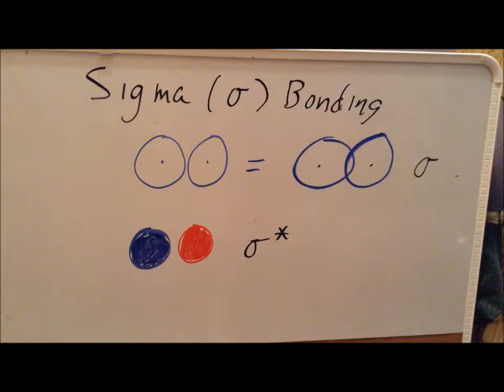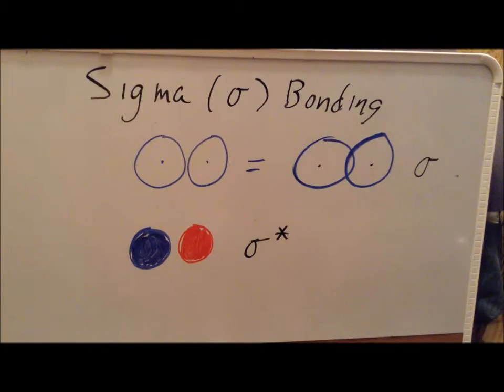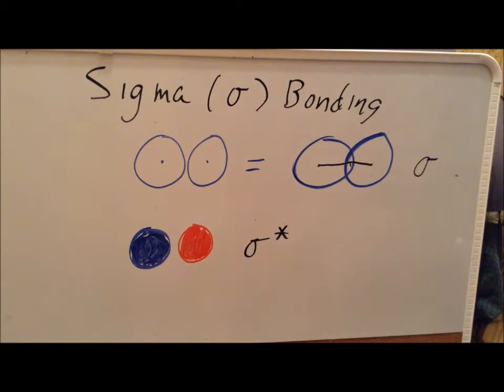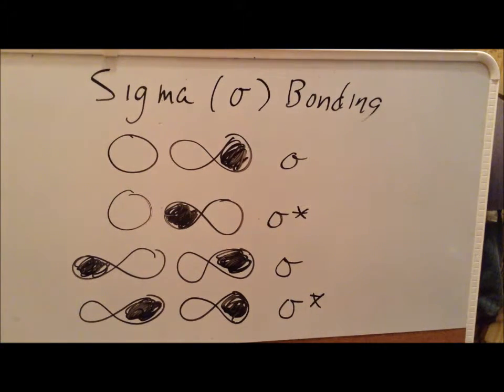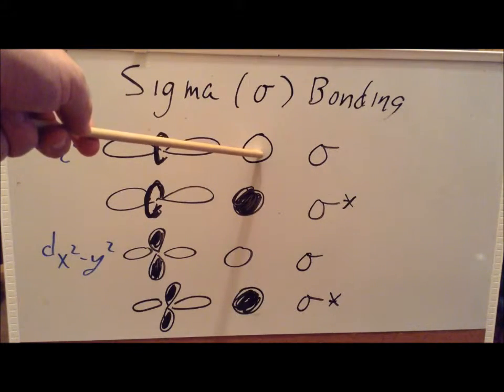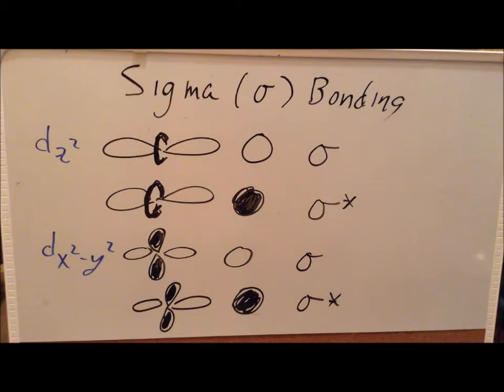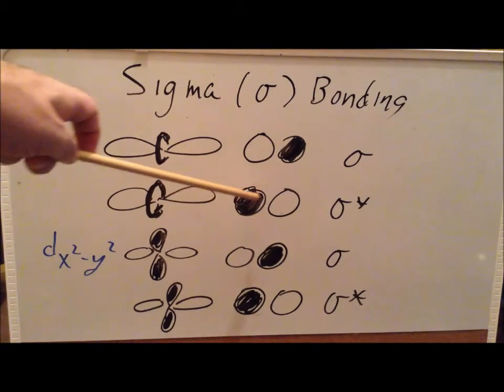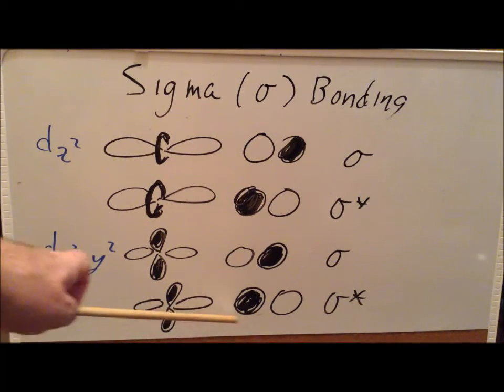Symmetry: episode 118, part 2 (sigma and sigma* orbitals)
00:21    Sigma bonding and sigma antibonding between two s orbitals
03:35    Sigma bonding and sigma antibonding between one s and one p orbital, or between two p orbitals
05:14    Sigma bonding and sigma antibonding between one s and one d orbital
06:48    Sigma bonding and sigma antibonding between one d and one p (or sigma antibonding) orbital

Examples of sigma bonding and anti-bonding orbitals.